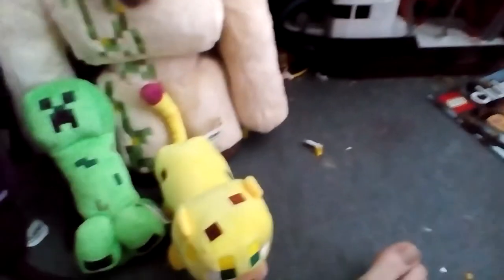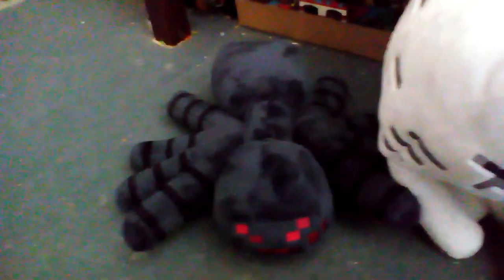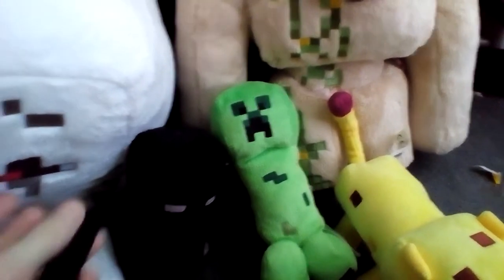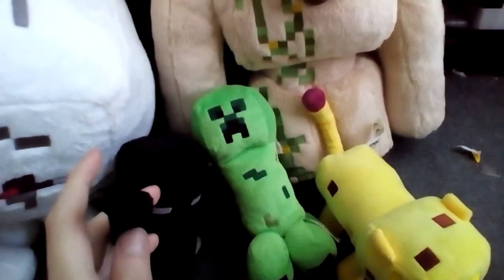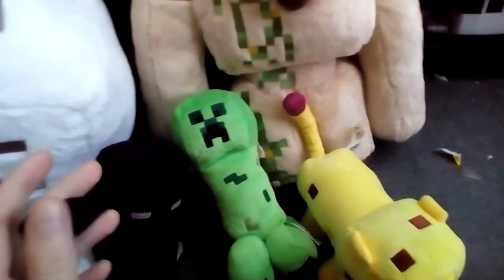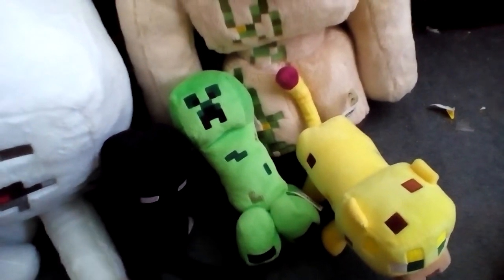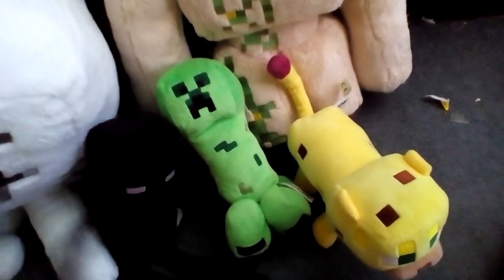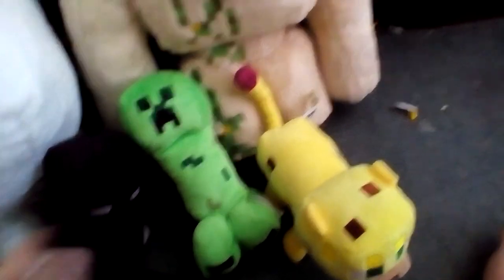my minecraft plush collection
I have creeper ocelot iron. gloem spider enderman and ghast